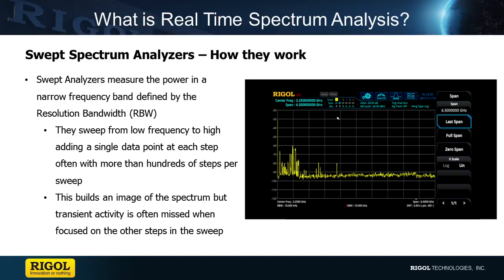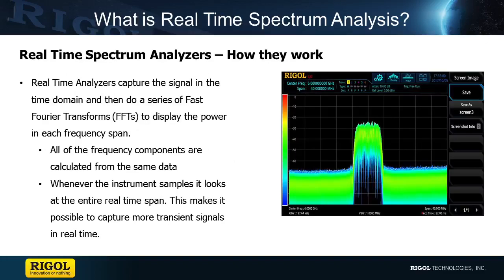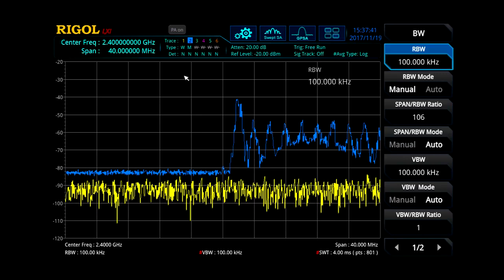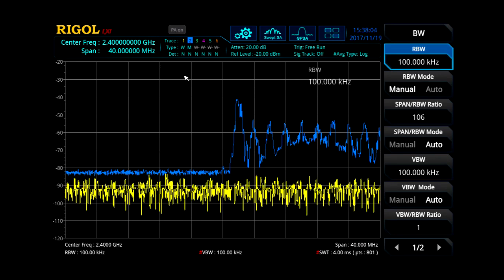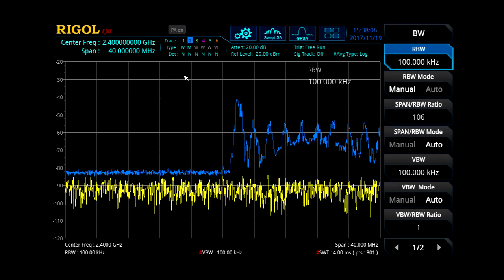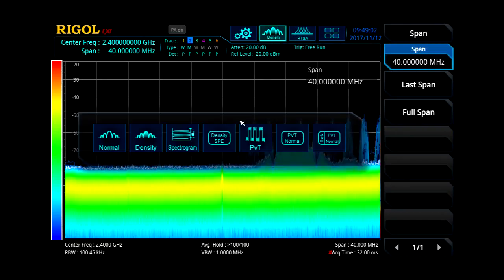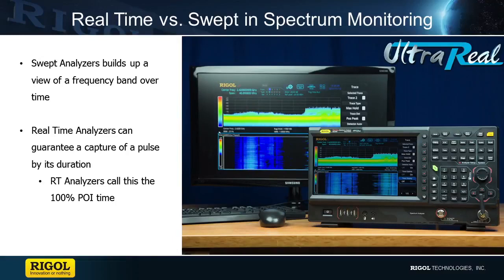Introduction into Real Time Spectrum Analysis: Rigol RSA5000 Series Spectrum Analyzers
This video gives an introduction to the real-time analysis capabilities of the Rigol RSA5000 Series spectrum analyzers. These are Rigol's first ever real-time spectrum analyzers.